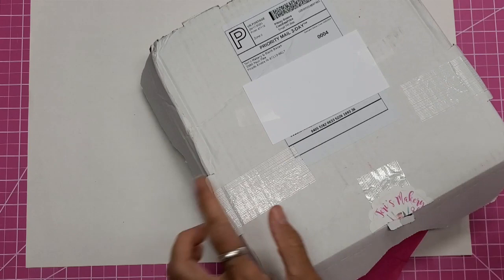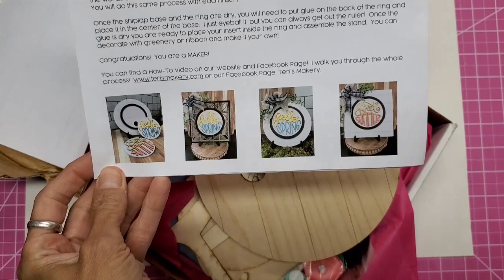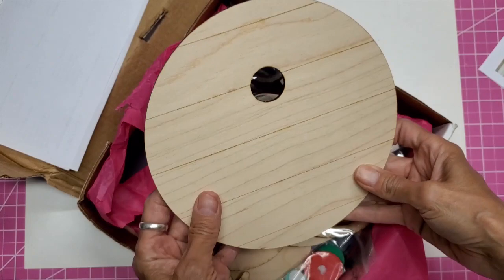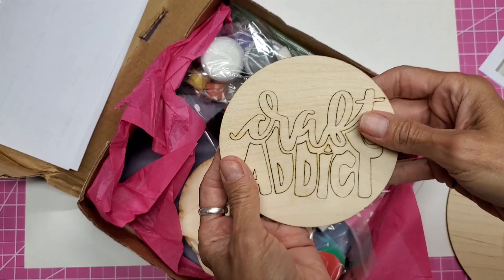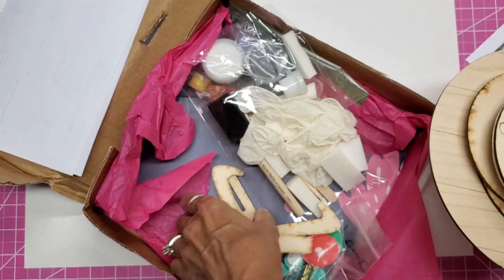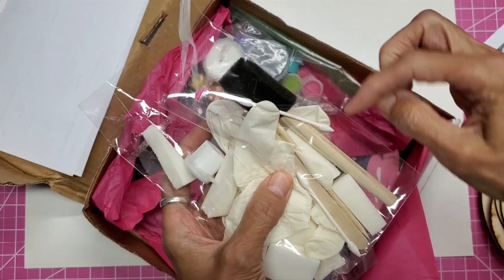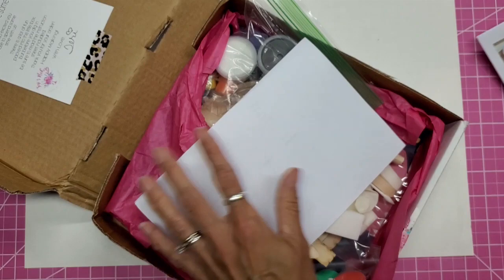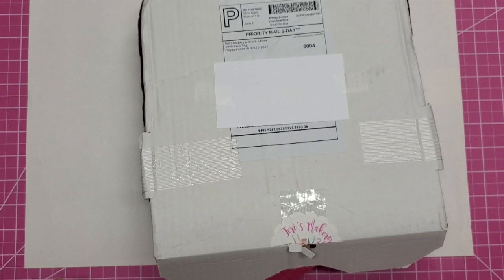DIY Sign Kit Box Opening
OOOH! Come see this fun kit I ordered from Teri's Makery!

*Product Recommendations
Have a crafty day!

Song: Short Guitar Clip by Audionautix